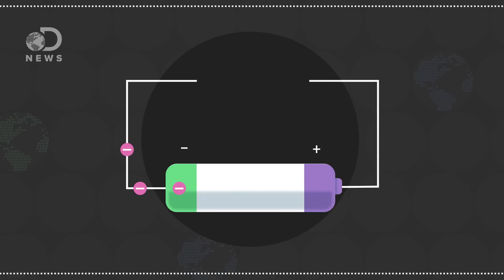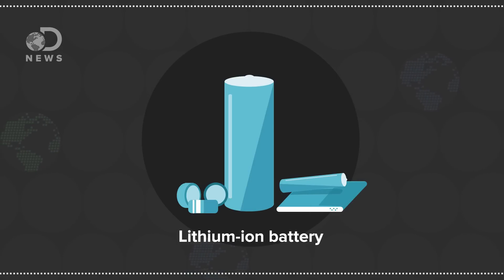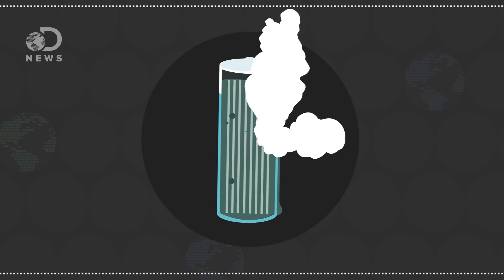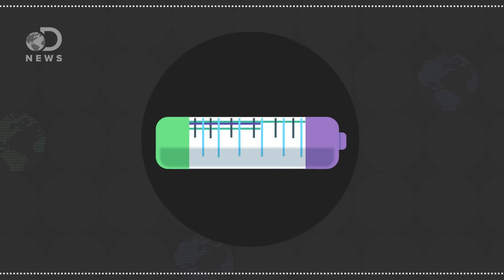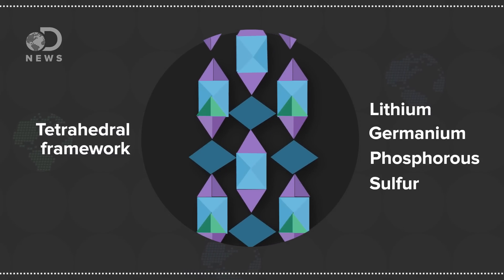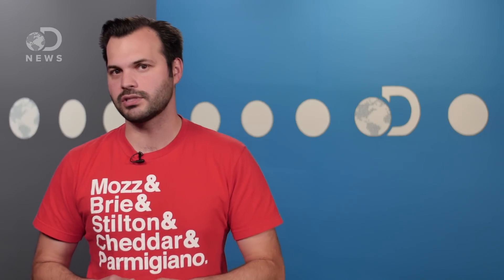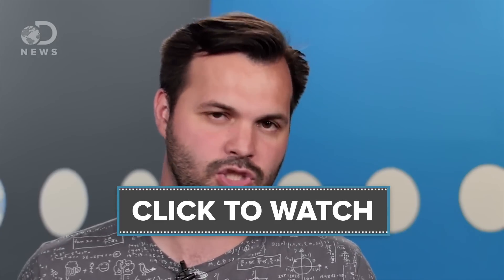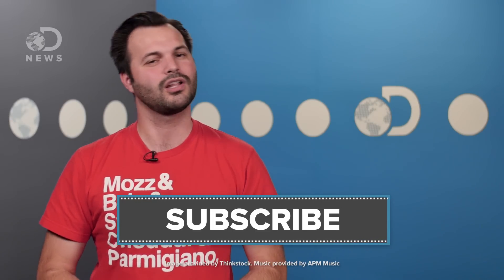Are Solid State Batteries The Perfect Battery?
Many batteries we use today don’t hold up to minor damage or weather change but scientist believe they may have solved this problem.
Why Aren’t All Batteries Rechargeable?

Advanced gel polymer electrolyte for lithium-ion polymer batteries
“Currently, secondary cell batteries are widely used in portable electronics and hybrid and electric vehicles and limitedly for storage of wind and solar energy.”

“A lithium-ion battery pack must have an on-board computer to manage the battery. This makes them even more expensive than they already are.”
“If you completely discharge a lithium-ion battery, it is ruined.”

Fundamental degradation mechanisms of layered oxide Li-ion battery cathode materials: Methodology, insights and novel approaches
“Degradation is mainly characterized by irreversible capacity loss (capacity fade) and voltage loss, i.e. increase in cell impedance, coupled to changes in kinetic and thermodynamic properties of involved materials and their interfaces”

“This solid-state electrolyte has other, unexpected side benefits: While conventional lithium-ion batteries do not perform well in extreme cold, and need to be preheated at temperatures below roughly minus 20 degrees Fahrenheit, the solid-electrolyte versions can still function at those frigid temperatures [...]”